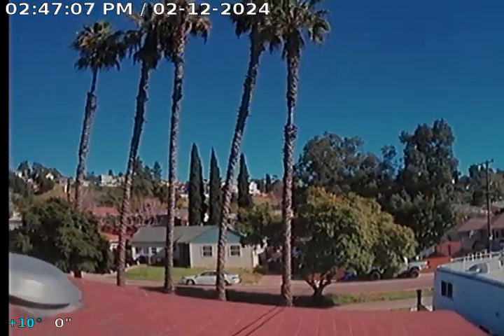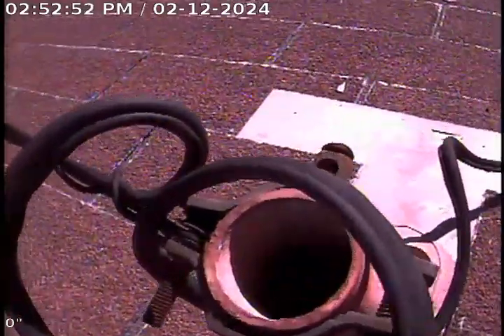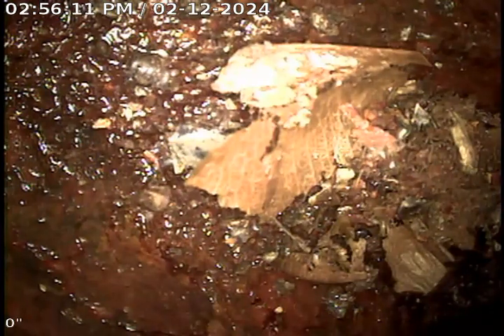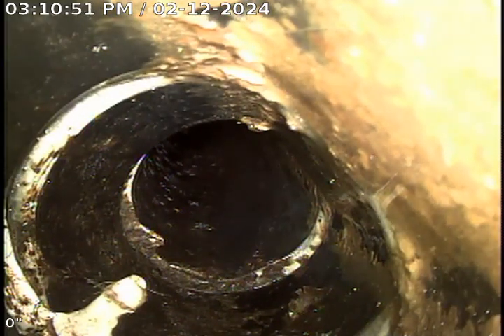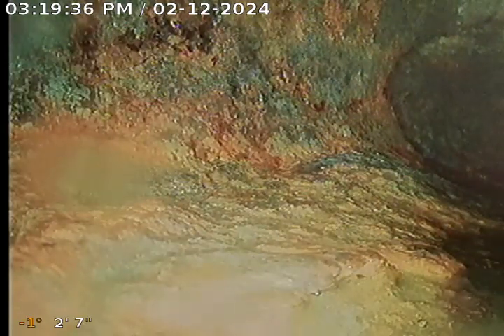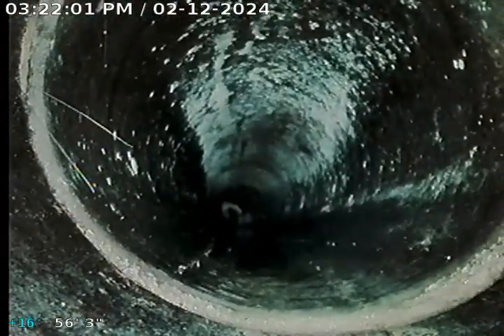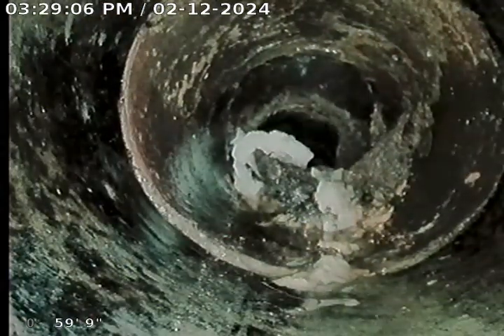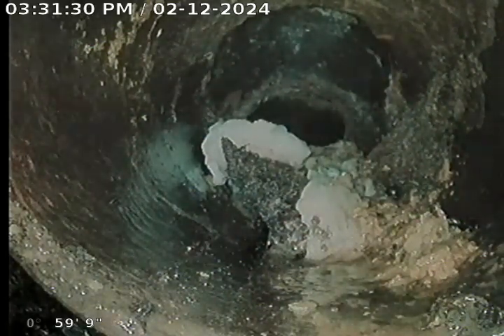3658 Fairway Drive Sewer Inspection 1